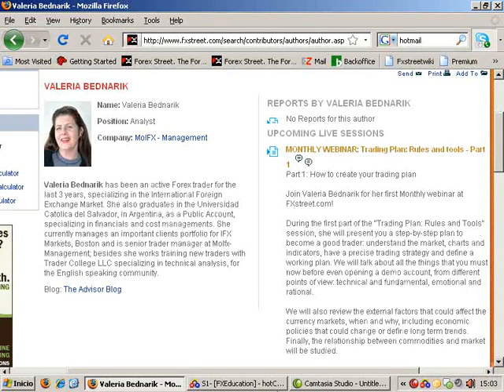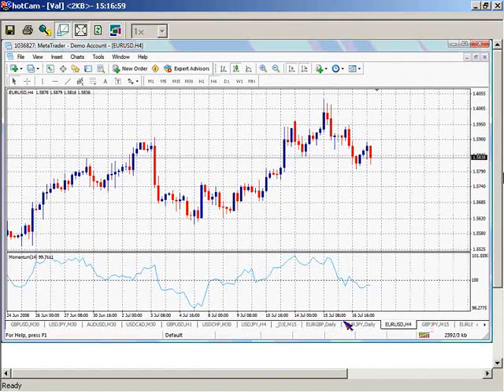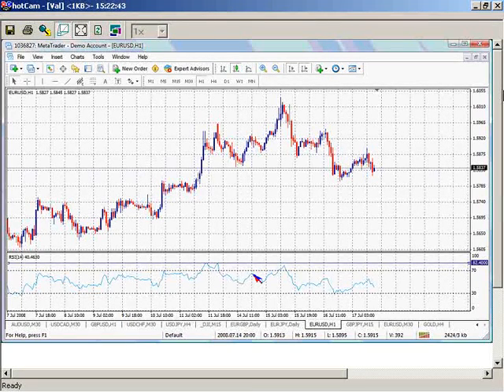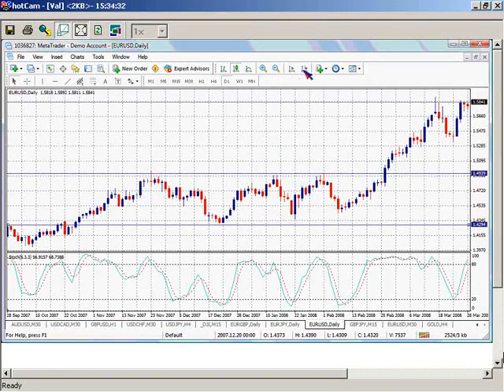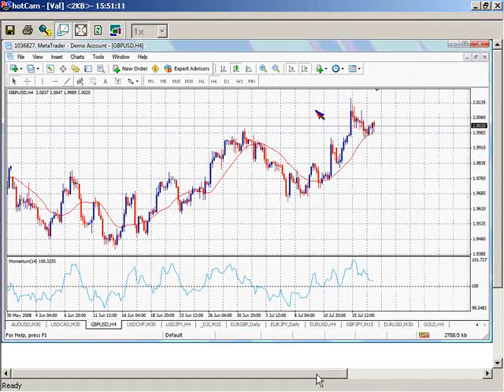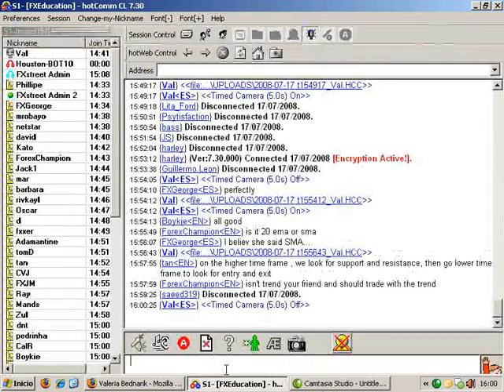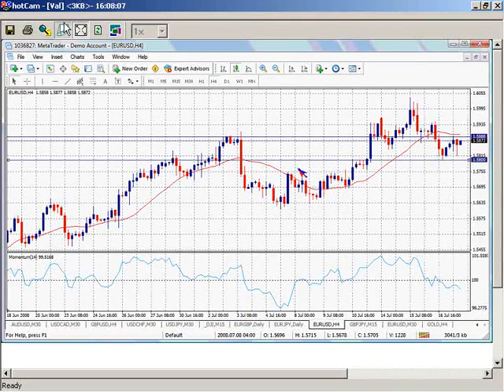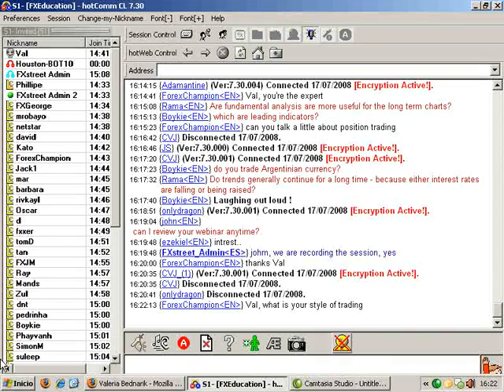Valeria Bednarik: MONTHLY WEBINAR - Part 1: Trading Plan: Rules and tools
Date of issue: 17 July 2008. Speaker: Valeria Bednarik. Part 1: How to create your trading plan Join Valeria Bednarik for her first Monthly webinar at FXstreet.com! During the first part of the "Trading Plan: Rules and Tools" session, she will present you a step-by-step plan to become a good trader: understand the market, charts and indicators, have a precise trading strategy and define a working plan. We will talk about all the things that you must now before even opening a demo account, from different points of view: technical and fundamental, emotional and rational. We will also review the external factors that could affect the currency markets, when and why, including economic policies that could change or define long term trends. Finally, the relationship between commodities and market will be studied. The second part of this Monthly Webinar will be about "How to trade using Fibonacci tools". It will start at 14:30 GMT